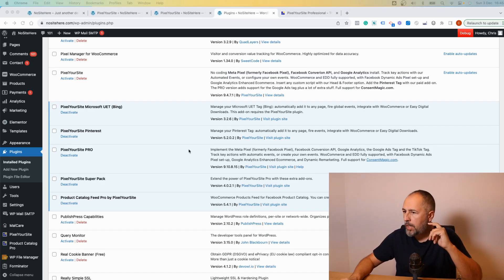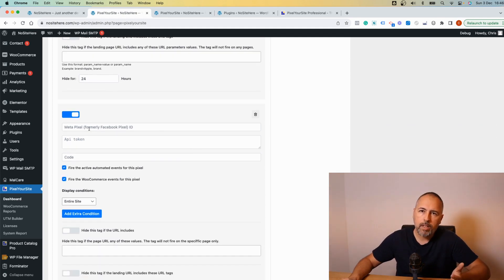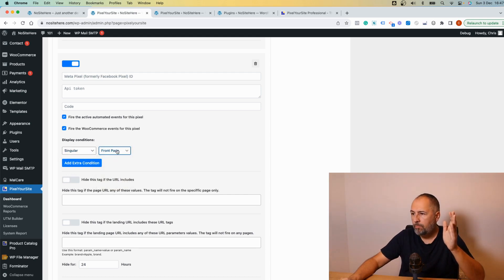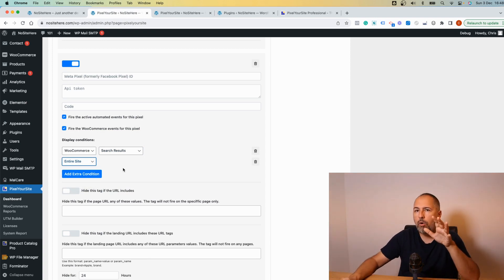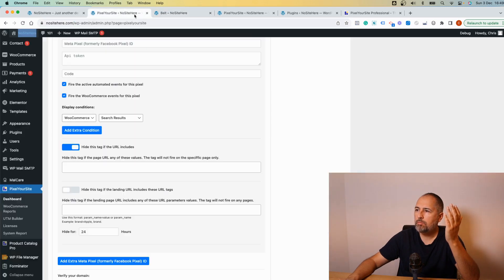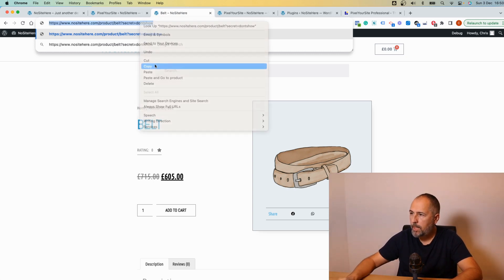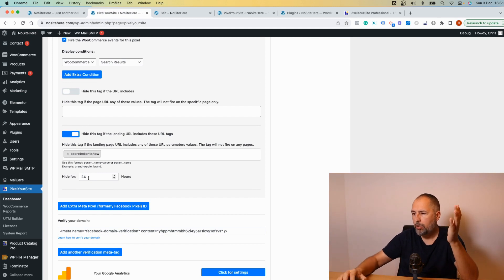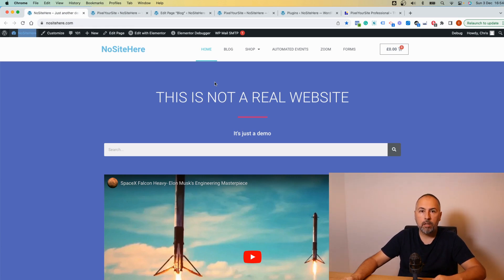Advanced Pixel Options: fire multiple Meta or Google Tags, target key section of the site, hide tags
PixelYourSite Professional Advanced Tag Options:

- Install multiple Meta or Google tags on WordPress sites.

- Fire a tag on key sections of the site only.

- Hide the tag based on smart conditions.

- Hide the tag on a single page.